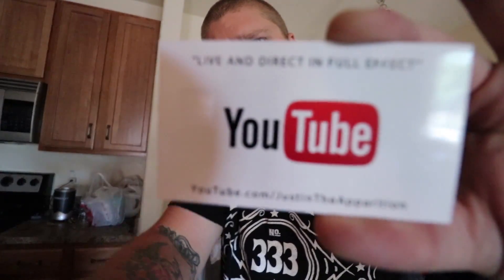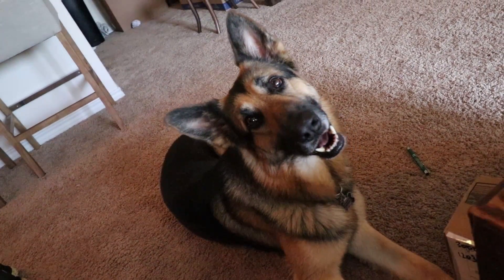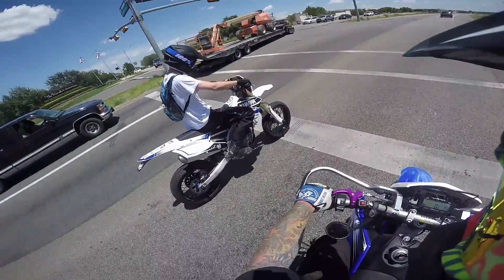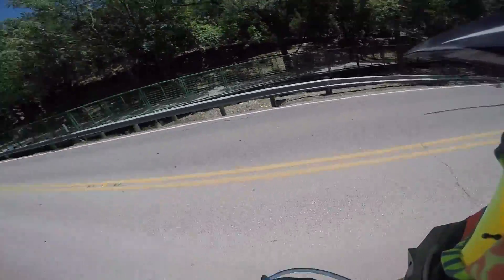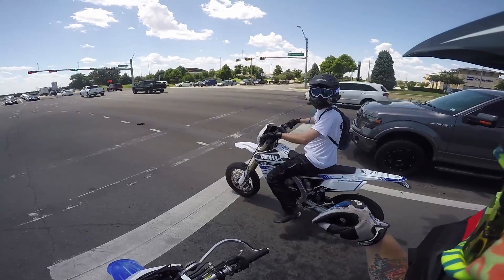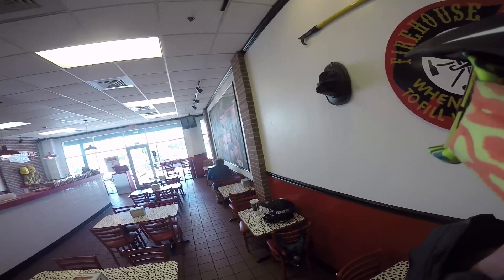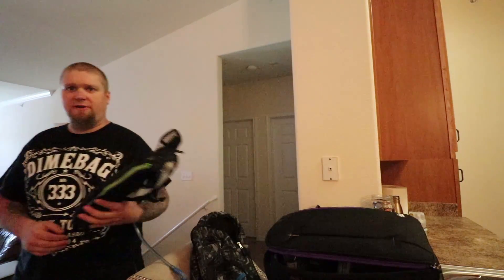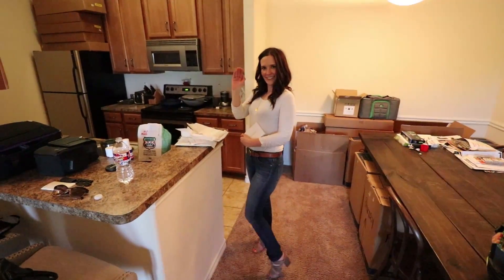Sandwiches with Superdave | Supermotos Lost As Usual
Superdave came to town to hang out and ride before we go on the real ride tomorrow. We hit some quick roads then head out to find a Jimmy John's that does not exist.  We ended up at Firehouse Subs and it was alright...  Their quality has gone downhill.

We are waiting for the Murphs to arrive.  Wifey comes home and demonstrates the parade wave. Also supermotos, wheelies, sandwiches, and Jenn makes her debut on the channel.  Sorry Jenn. :)

My Bikes:
2012 Yamaha WR450F Supermoto
2015 Honda MSX125 Grom
2008 DRZ400sm Supermoto
Diamondback Viper 20" BMX

Links to everything I use:

My Gear:
Fly Racing MX Helmet
Fox Air Space Goggles
Speed & Strength Gloves
Sena 20s Bluetooth
RAM Mount
Force Rider Kevlar Reinforced Riding Pants: eBay

My Cameras::
Canon T7i
GoPro Hero4 Silver
GoPro Hero Session

Outro is: Rittz - Ghost Story
Intro is:  cKy - 98 Quite Bitter Beings

For Entertainment/Educational purposes only.